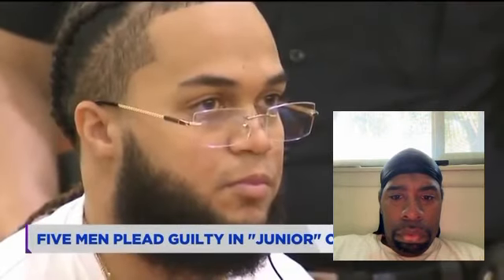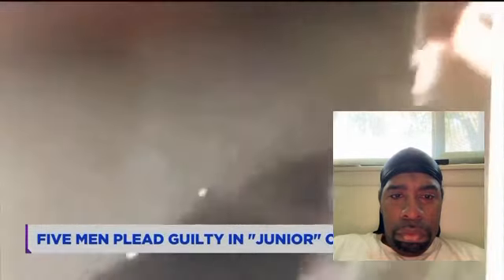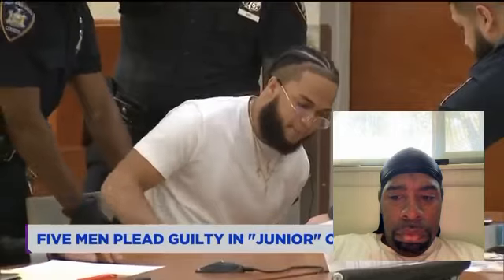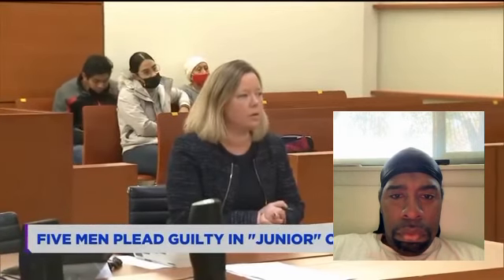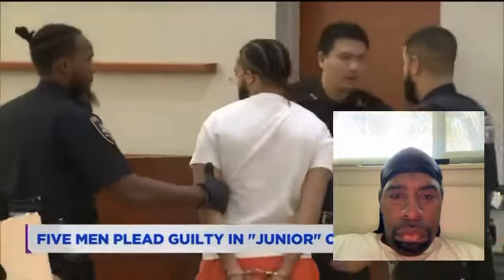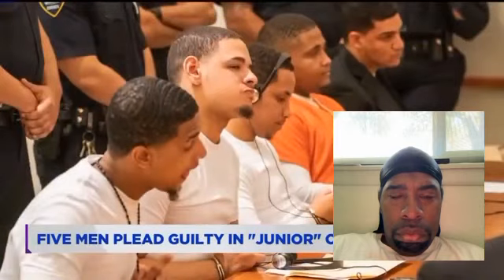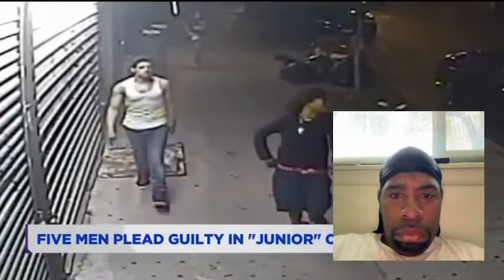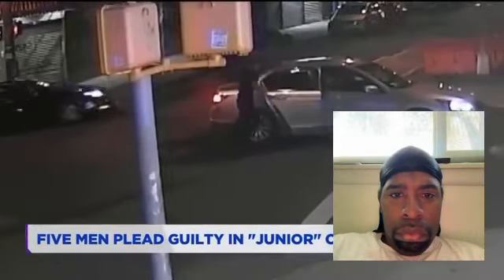Justice For Junior 5 years later